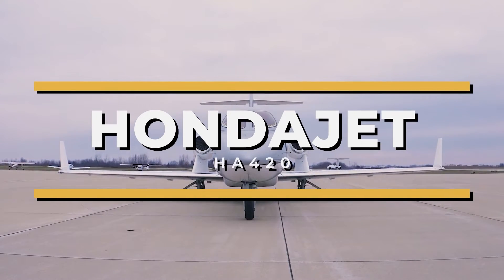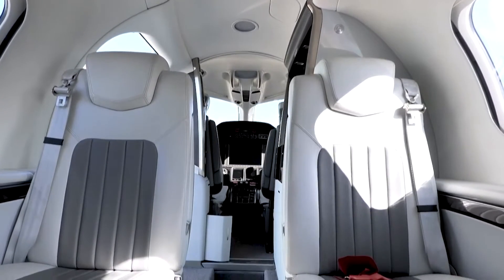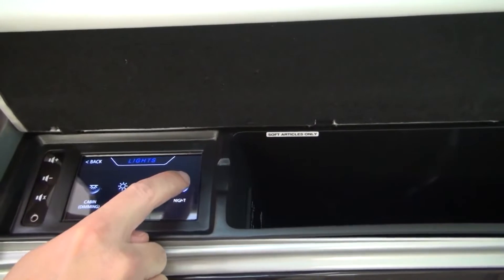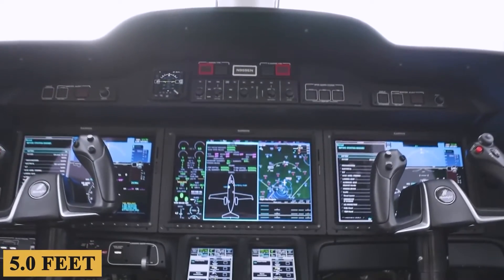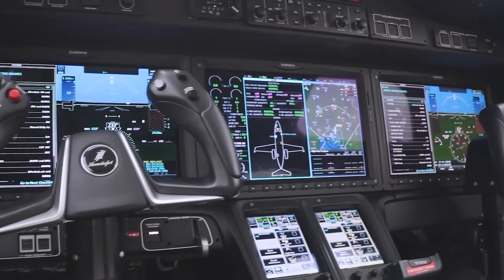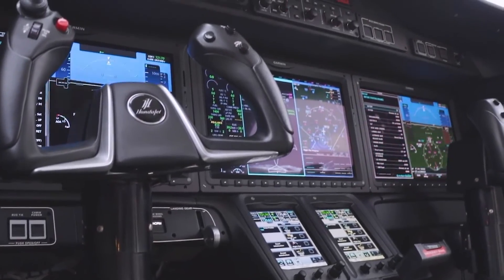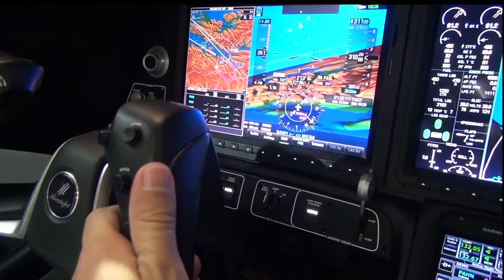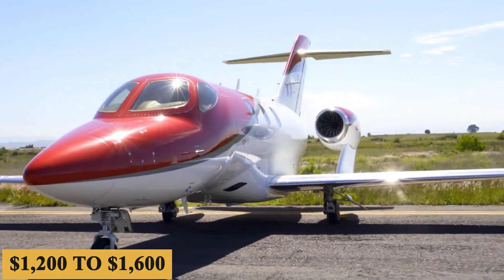Inside The $6 Million HondaJet HA-420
Inside The $6 Million HondaJet HA-420 Private Jet

This is the HondaJet HA-420, the aircraft that revolutionized the light jet category. When Honda Aircraft Company announced it had received FAA type certification for the HA420, the company’s president and CEO, Michimasa Fujino, described the document as “the crystal of sweat and tears.” The sign-off was the culmination of decades of hard work, as Fujino became involved in Honda’s aircraft program in 1986.
The first drawings of what eventually became the HondaJet were sketched in the early 1990s, and the first conforming HondaJet flew in December 2010: it is no wonder Fujino refers to the HA420 as his third daughter.
Beyond the vision of producing aircraft under the world-renowned Honda brand, Fujino chose an over-the-wing mount for the jet engines, claiming the new configuration would provide a quieter cabin and better performance.
The base purchase price for a new HondaJet HA-420 is $5.3 million before options, and the charter price is estimated at $2,400 to $3,200 per hour.
Here is everything you need to know about the HondaJet HA-420.

TIMESTAMPS
0:00 - Intro
1:02 - Cabin
3:38 - Cockpit
7:03 - Performance
8:14 - Prices
8:45 - Outro